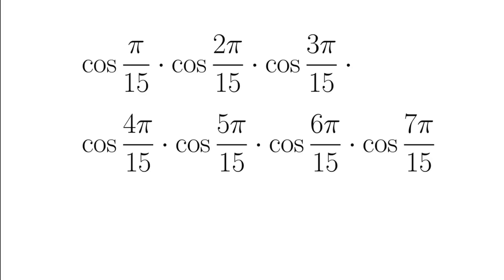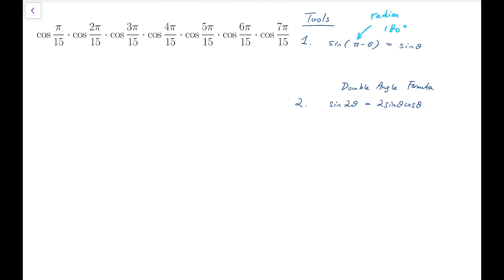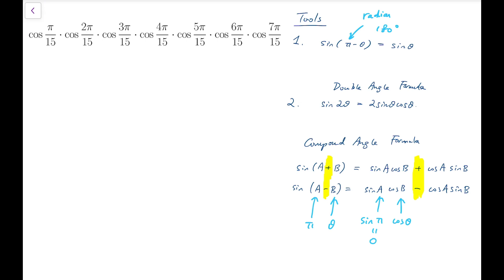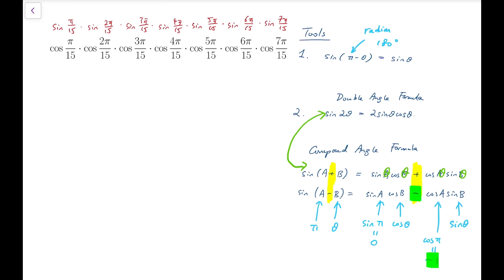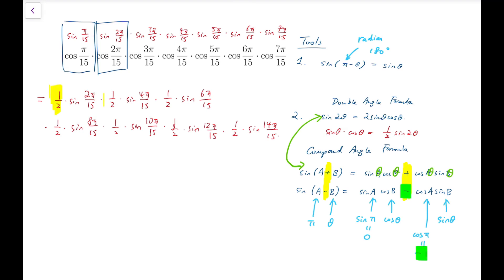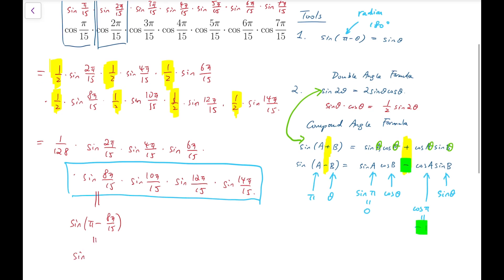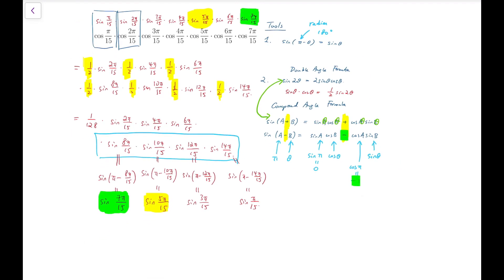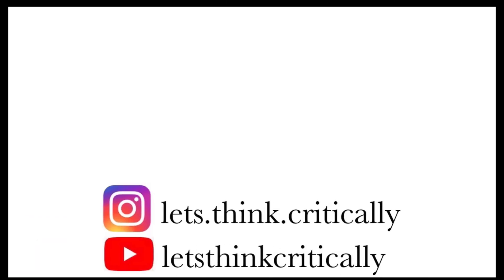A Nice Trick for Trigonometry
Let’s take a look at a nice Trigonometry product.